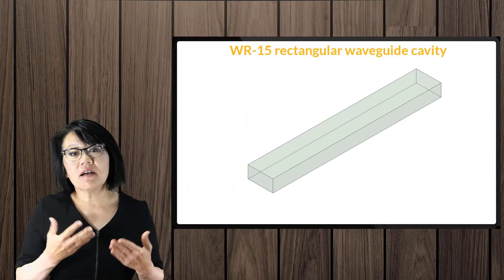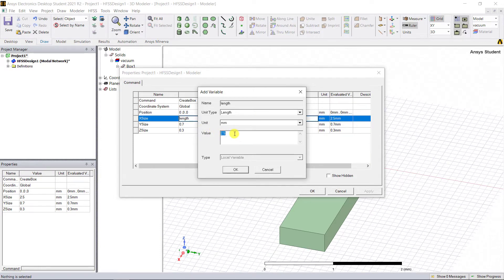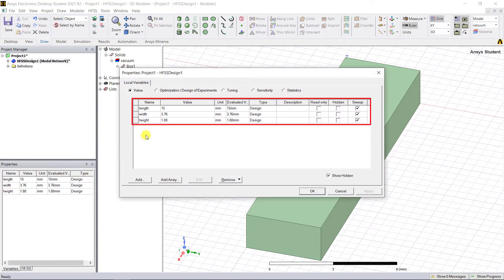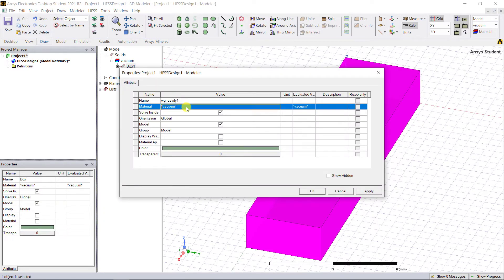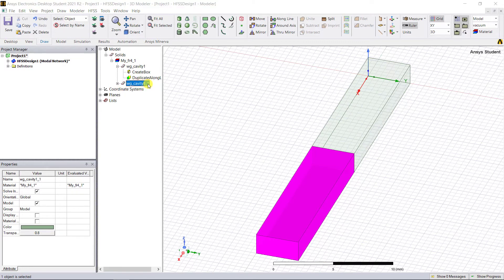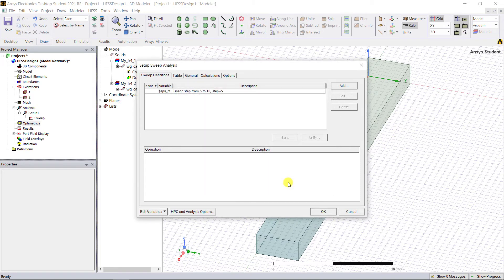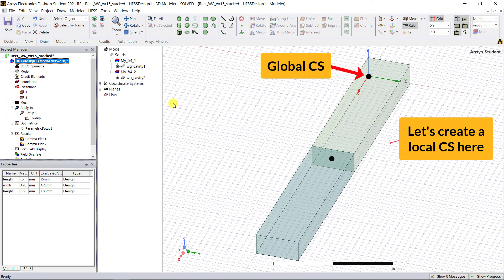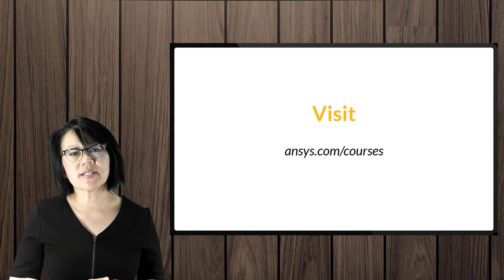Rectangular Stacked Waveguide Analysis Using Optimetrics in Ansys HFSS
This lesson covers the steps for creating the geometry of a rectangular stacked waveguide using variables for the dimensions and dielectric material characteristics of the waveguide cavity. It also demonstrates defining local variables and project variables.

This lesson introduces the parametric analysis feature of Ansys HFSS in AEDT. A parametric sweep is defined to analyze the effect of a change in relative permittivity on the electric field inside the rectangular waveguide — revealing the relationship between the electric field and the relative permittivity of the material. This lesson also describes the effect of relative permittivity on the cutoff frequencies of different modes propagating inside the waveguide.